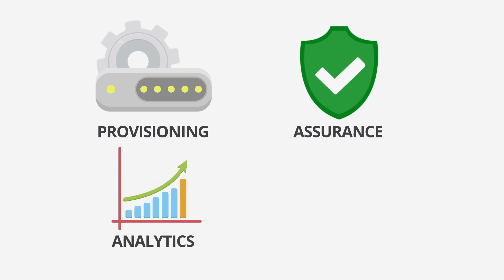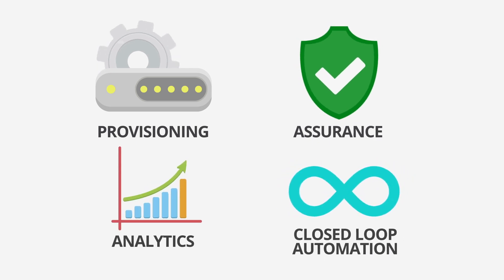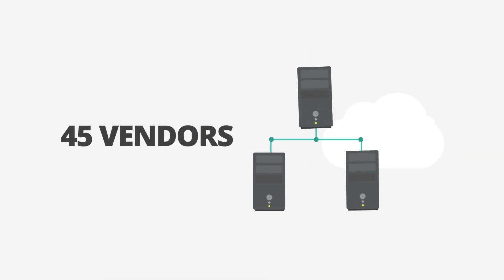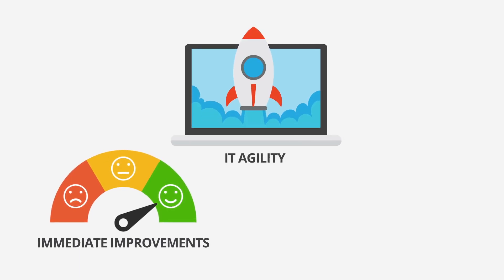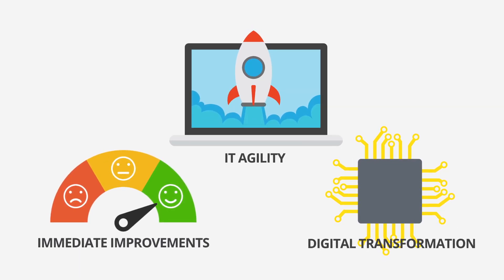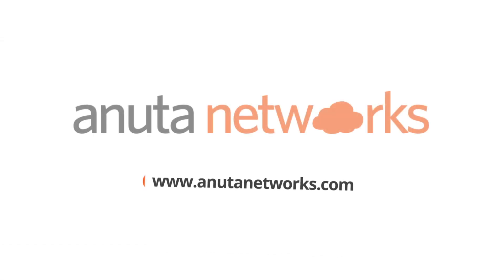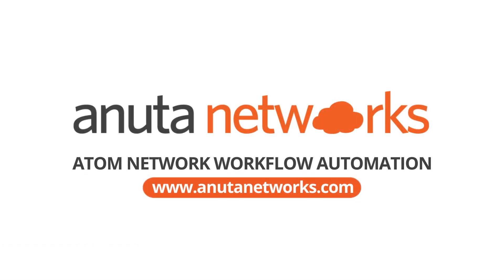Introduction to Anuta ATOM Network Workflow Automation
The ATOM Network Workflow Automation introduces a graphical designer to automate network provisioning and maintenance activities using low-code automation.

Network Workflow Automation eliminates human errors and simplifies troubleshooting efforts. Network Workflow Automation empowers network administrators to focus on strategic business outcomes rather than mundane daily tasks.